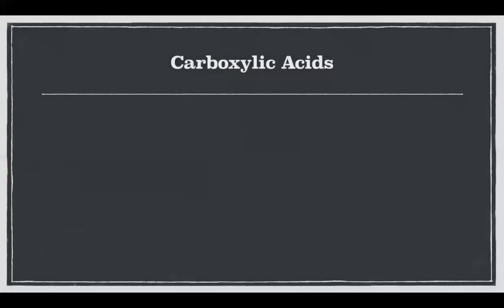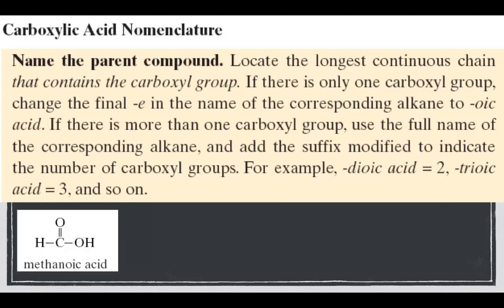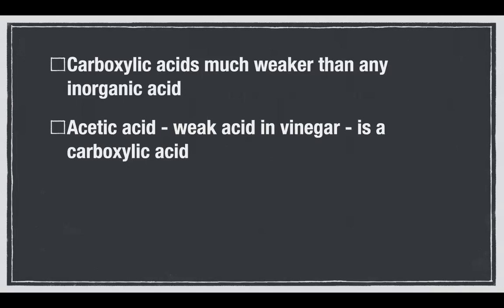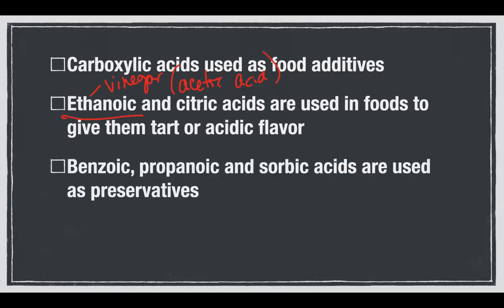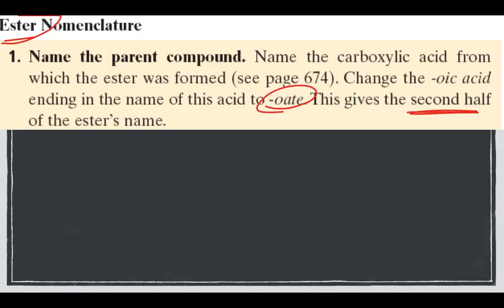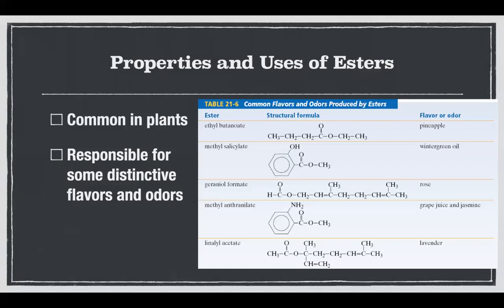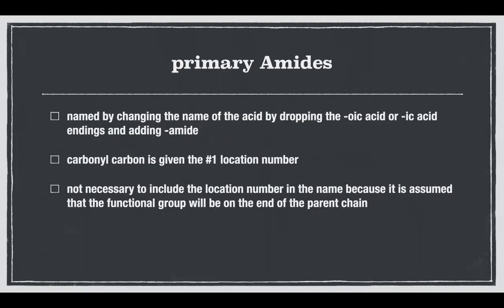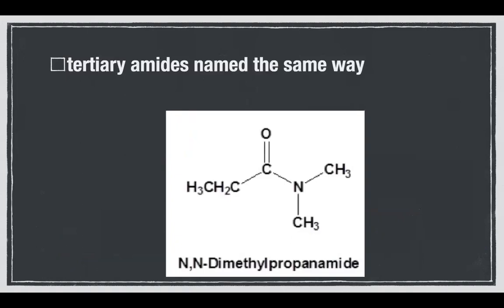6 Part 1 Carboxylic Acids, Esters and Amides